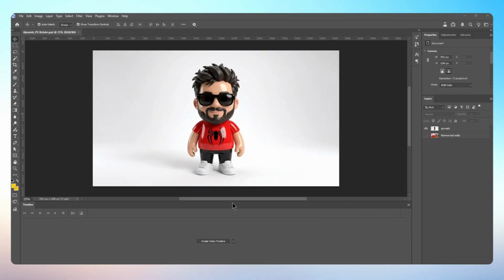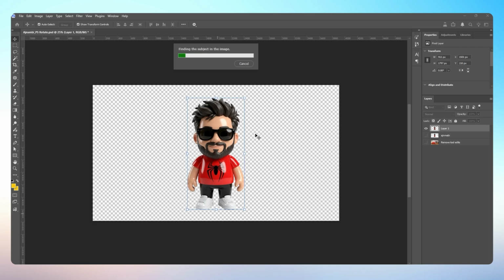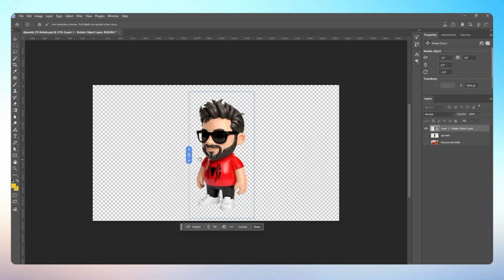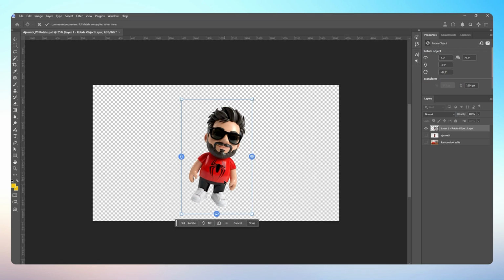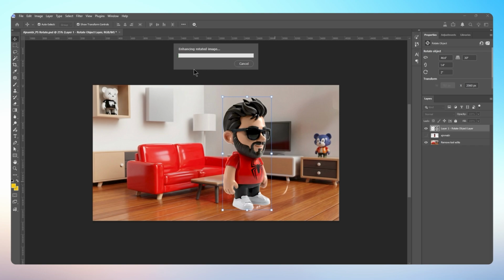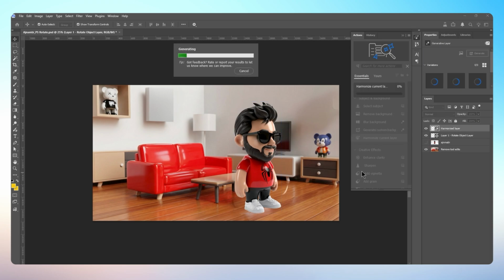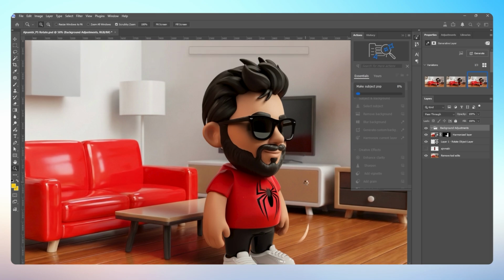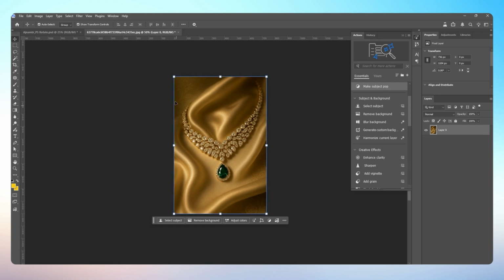Photoshop Rotate Object 🤯 Turn a Flat Image into Any Angle | Photoshop Beta AI Feature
The new Rotate Object feature in Adobe Photoshop Beta changes how compositing works. With this tool, Photoshop can convert a flat 2D layer into a rotatable 3D-style object, allowing you to adjust the angle, direction, and perspective of a subject directly inside Photoshop.

What used to require complex 3D workflows can now be done with a single image layer.

How the Rotate Object feature works

• Import or place your image into Photoshop
• Remove the background (or let Photoshop detect the subject automatically)
• Enter Transform mode
• Click Rotate Object in the contextual taskbar
• Photoshop generates a temporary 3D representation of the subject
• Rotate the object to any perspective or angle
• Finalize the rotation and Photoshop reconstructs the image with improved detail

This feature is especially powerful for photo compositing, mockups, product shots, and creative editing, since it allows creators to adjust perspective from just one image.

If you want to try it yourself, install the Photoshop Beta version through the Creative Cloud app and experiment with the new Rotate Object tool.